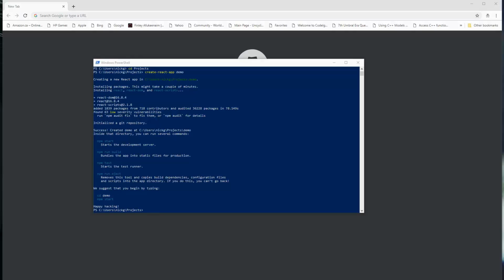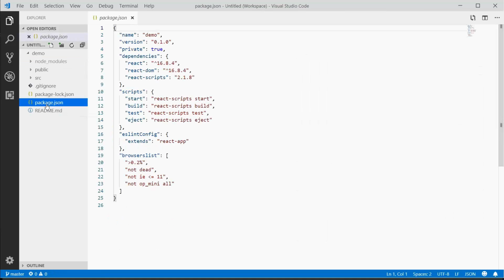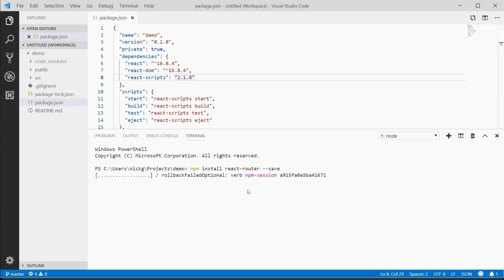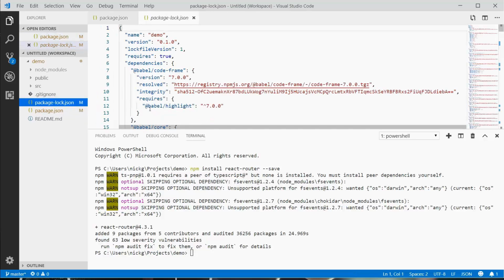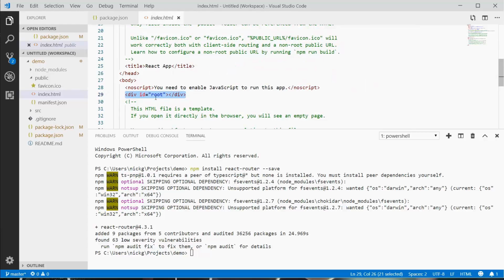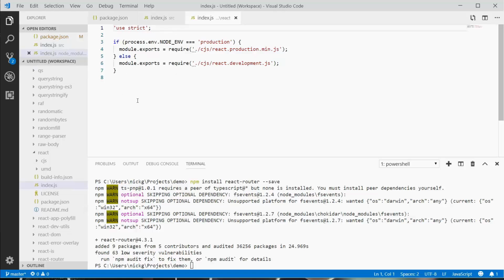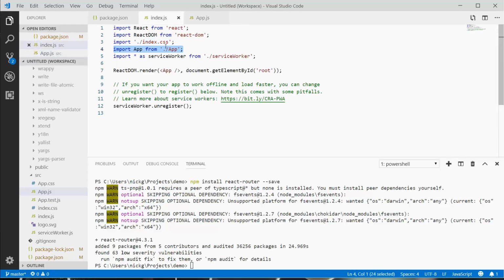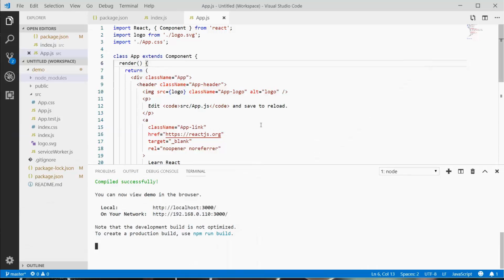3-THE COMPLETE FULL-STACK JAVASCRIPT COURSE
Part 1-3: ANATOMY OF A REACT PROJECT. Published online on by freelance web developer Manuel Ortega Abis. Visit his official website at manuelabis.com. Thank you.